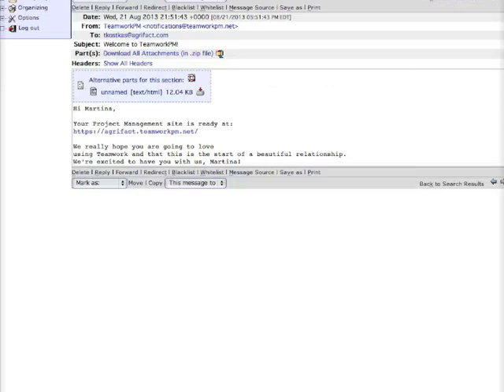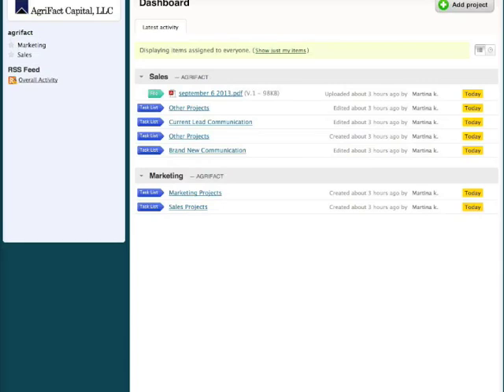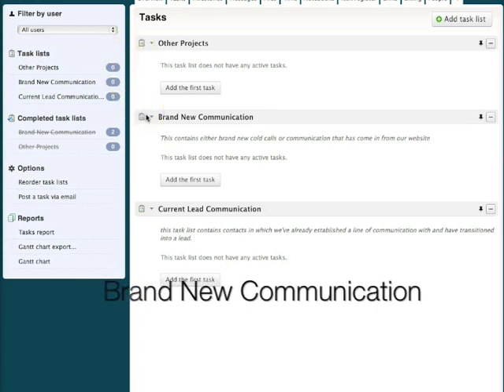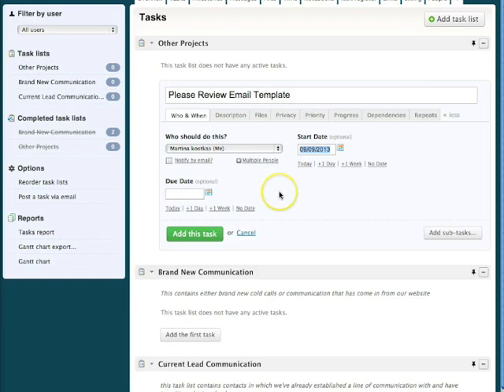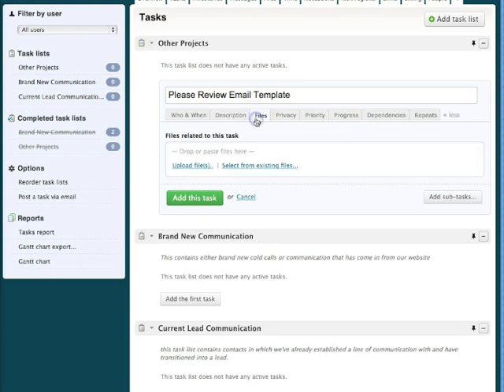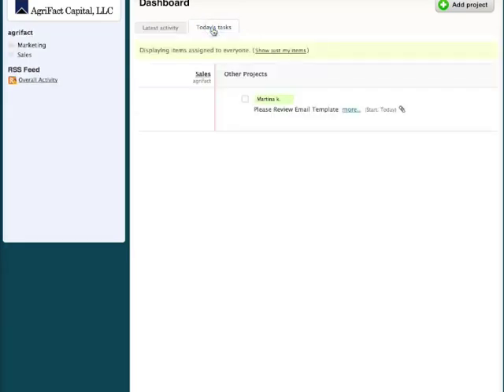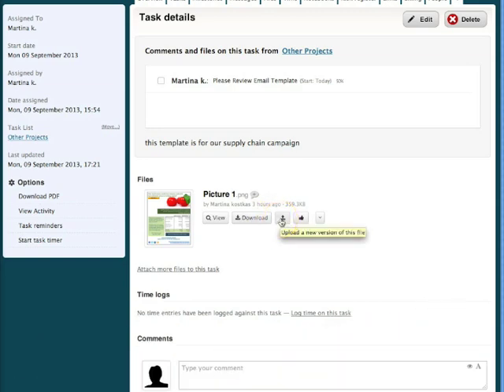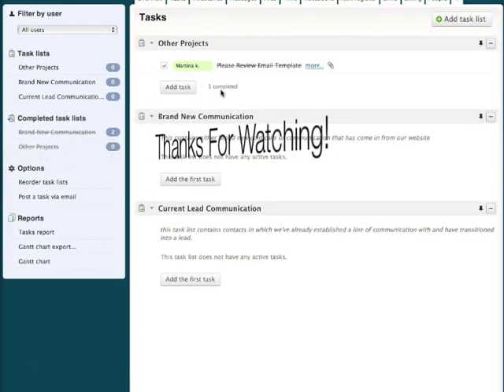Teamwork Project Management Tutorial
This is an informative video showing you how to create, manage, and complete tasks in Teamwork Project Management Software.